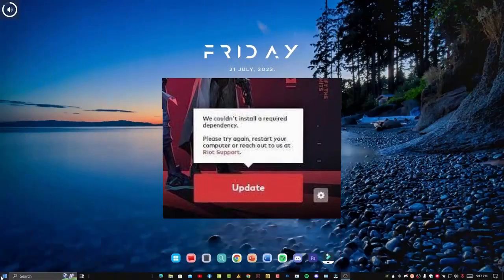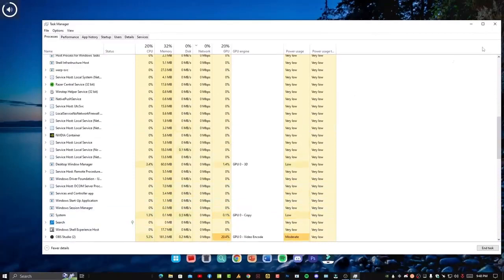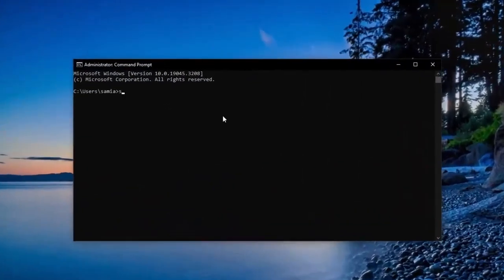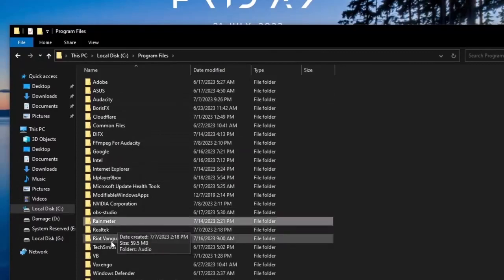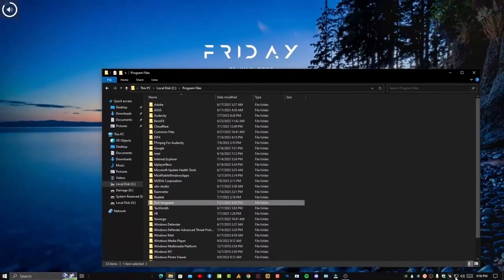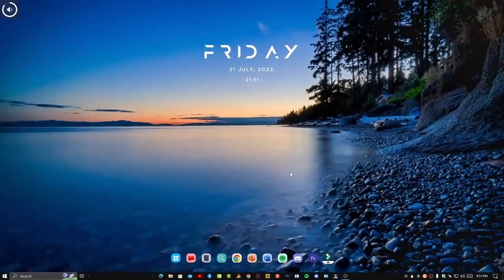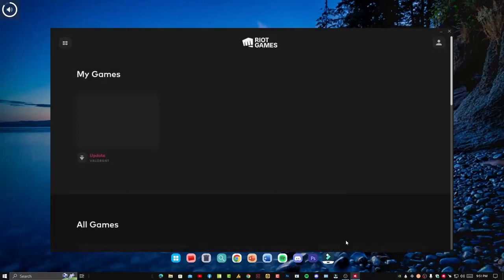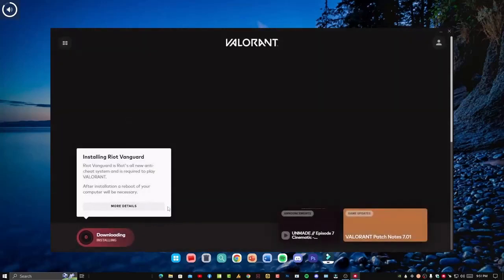we couldn't install a required dependency valorant 2023* [Working 100%]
Title:- we couldn't install a required dependency valorant 2023* [Working 100%]
What does we couldn't install a required dependency mean?
Valorant is a popular FPS game, but unfortunately, there can be a lot of errors that hinder your gaming experience. One of the most common issues is the “Required Dependencies” error, which can occur when the game fails to download specific files needed for its operation.

Everything is mentioned in this video, watch till end and hopefully your problem will be fixed 100%.